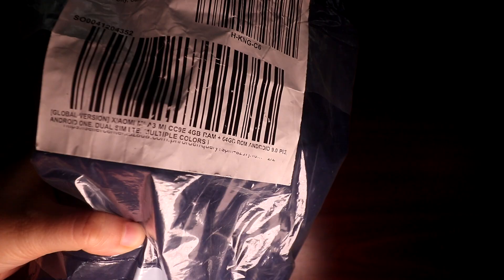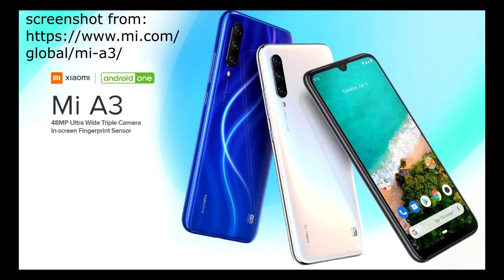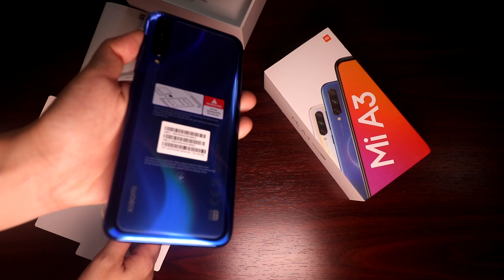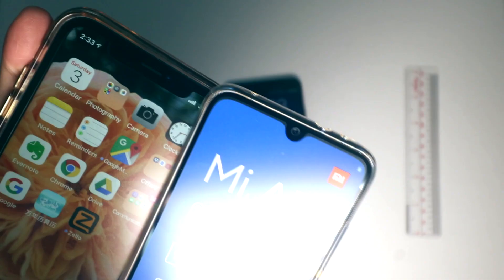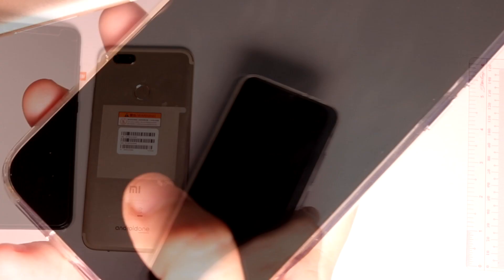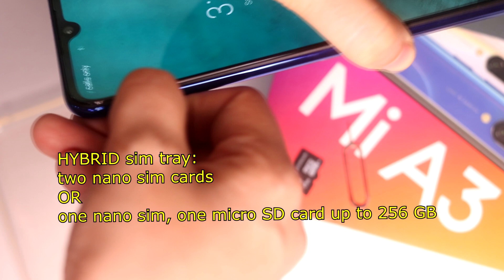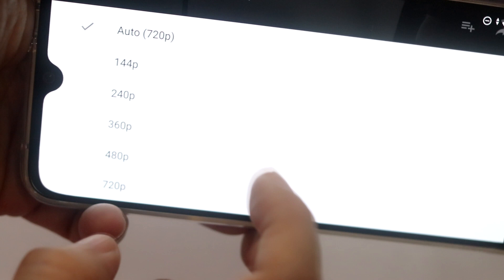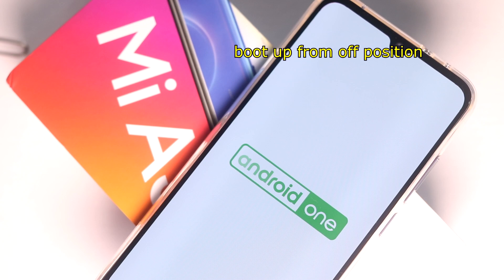Xiaomi Mi A3 unboxing - BEST 2019 budget phone! (official Xiaomi Philippines Lazada store version)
TIMESTAMPS
00:00 intro

00:12 the packaging

00:20 opening the box

00:31 to 00:54 price

01:02 Android One- stock/ vanilla/ pure Google experience. see lineup of the past three Xiaomi Android One devices.

01:09 the different variants of the A3

01:32 my December 2017 Xiaomi Mi A1 video

01:34 my August 2018 Xiaomi Mi A2 video

01:37 timely security updates

01:52 What's inside the box

02:03 charger/ battery info

02:09 continuation of what's inside the box

02:32 size/ one-handed grip comparison with the Xiaomi Mi A1, Mi A2, and iPhone XR

03:43 lack of notification LED

03:55 6" screen size one handed grip demo for people with small hands

04:16 under-screen fingerprint scanner setup

04:29 changing the system language from Danish to English I realize now why this happened. I haven't peeled the protective film with all the specs text printed on it when I was swiping to the next setup screen and my finger must have accidentally chosen Danish, which is the option just before English. - DISREGARD this bit. :)

04:33 comparison of fingerprint scanner log-in speed among the three Xiaomi Android One devices

05:02 missing the fingerprint swipe gestures on the Mi A2, which had a capacitive fingerprint scanner

05:18 side buttons

05:27 top: the return of the 3.5mm earphone jack and IR blaster

Demonstrating the use of Xiaomi phones' IR blasters as a remote control for your TV/ Aircon - from my August 2018 Xiaomi Mi A2 video

05:53 hybrid sim tray

06:06 to 07:03 unusual behavior- on the corners of a video on YouTube - wide angle full screen

06:24 audio sample (YouTube video clip)

07:03 720p screen thoughts- text somewhat fuzzy, but colors are ok. video looks good enough.

07:58 demonstrating the triple rear cameras. not a camera test review. not much point in doing one for such a budget device. photos came out acceptable for its price.

08:15 demonstrating boot up time from off position

08:38 some footage of the stock Google interface

08:44 end - Thank you for watching!